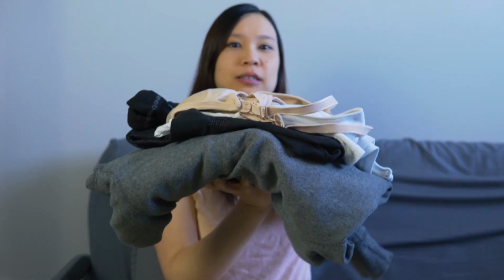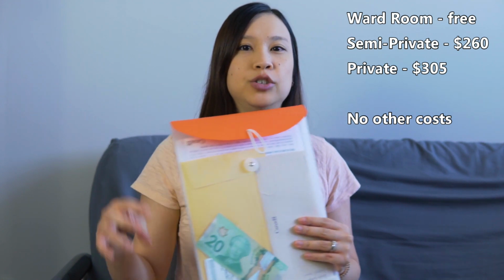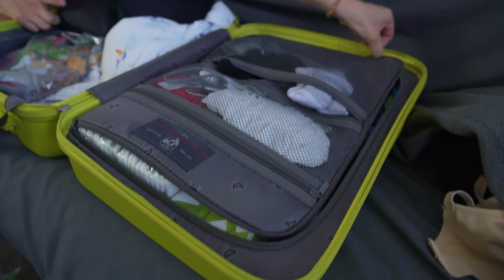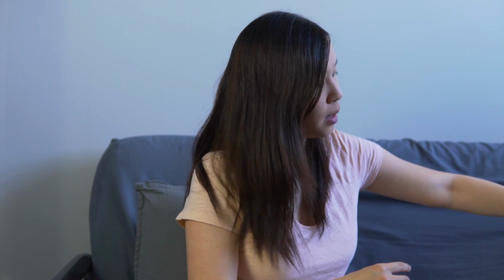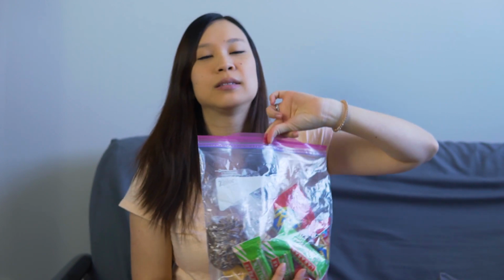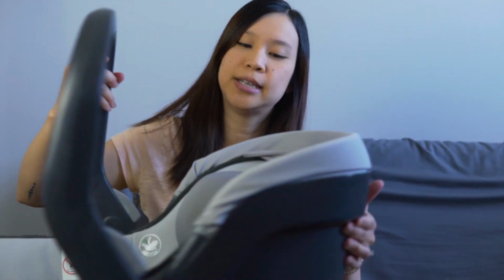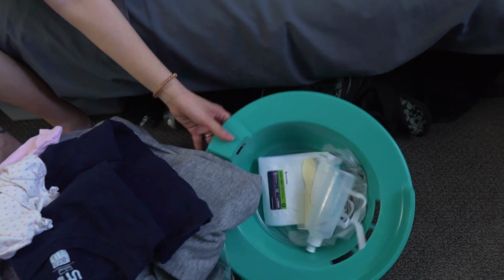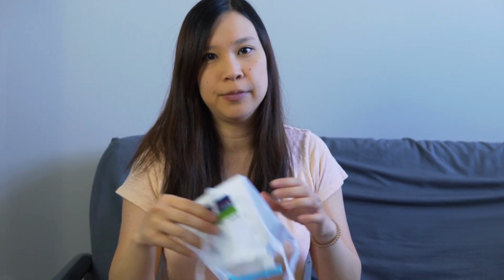WHAT'S IN MY HOSPITAL BAG | WHAT THE HOSPITAL GAVE ME | CANADIAN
Leave an outfit outside of your hospital bag for wearing to the hospital.

For you:
- Folder for paperwork, birth plan if you have one and to hold any info the hospital gives to you, discharge papers, pen
- Health card, insurance cards, credit card
- Cash, some change for vending machines/parking
Clothes
- one outfit change
- Socks
- nursing bra
- nursing nightgown
- Comfortable going home outfit
- Granny panties, at least 5, black ones
- Overnight pads/adult diapers
- Toiletries (toothbrush/toothpaste/mouthwash, Deodorant, Shower stuff minis)
- Lip balm
- Skincare stuff
- Gum
- Make up
- Medications
- Tech stuff, phone, tablet, laptop
- Charging cords
- Headphones
- Book
- Gatorade, water bottle with straw
- Snacks, protein bars, dried fruits and nuts
- Plastic bag for dirty clothes

For support person:
- Change of clothes
- Blanket/Pillow
** I forgot to mention my husband went home during the day after delivery to shower, let the dog out and get anything we needed, which is why we didn't need to pack much for him **

For Baby:
- Car seat
- Package of NB diapers and wipes
- Some sleepers, with feet and hand covers attached
- Diaper shirts, newborn and 0-3months sizes
- Scratch mittens
- Swaddle blankets
- Going home outfit

What the hospital gave me during my stay:
- Gowns to wear
- Limited pillows, blanket, towels
- Baby receiving blankets
- Limited amount of pads
- Hospital food for mom
- Formula for baby if needed
- Baby bath stuff, baby soap

What the hospital gave me to take home:
- Baby comb
- Baby hat
- Peri bottle, keep this - I used it to rinse baby’s butt after poos
- Sitz bath
- Ice packs for vaginal births